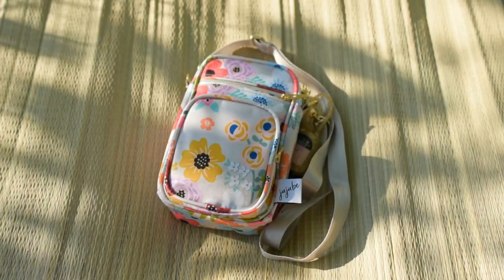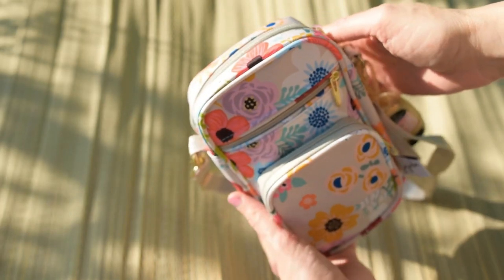Jujube Enchanted Garden Mini Helix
Hi Everyone!

Here is a quick video of the new Ju-ju-be Mini Helix in Enchanted Garden!  This print is so beautiful!  Now that i see it in person, I love it even more.  I love the new size of the Mini Helix, it is almost perfect!  Only missing about 1/2 an inch to fit the be spendy! 😉
The Jujube Mini Helix was purchased at Lil Monkey Cheeks. ♥️

Take care,
Jo